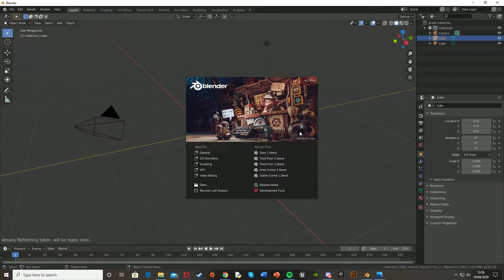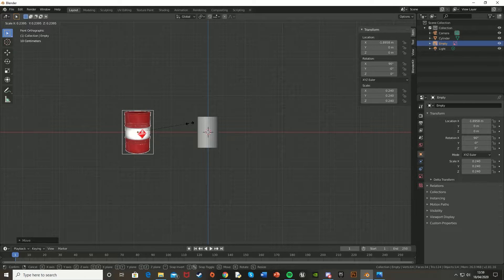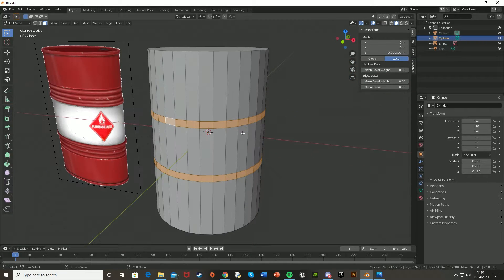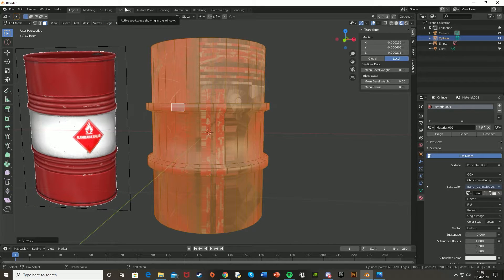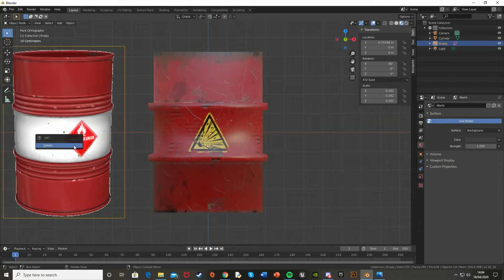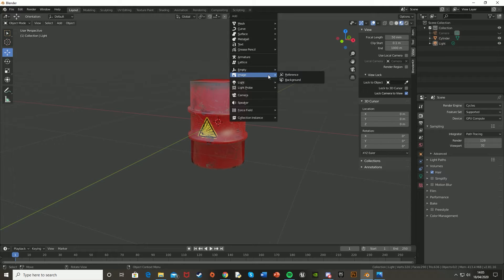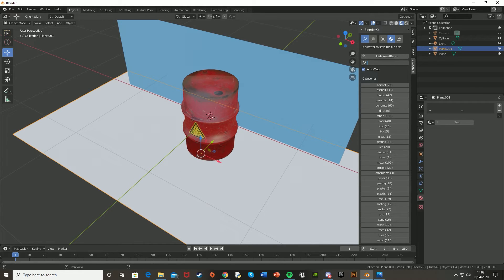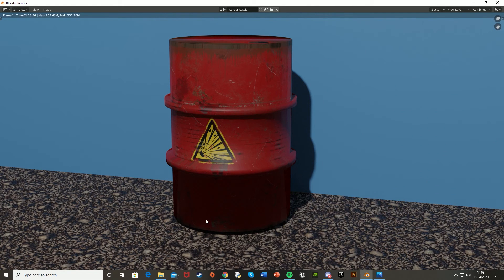How To Make An Explosive Barrel In Blender In Under 5 Minutes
Hey guys, in today's Blender tutorial, I'm going to be showing you how to create an explosive barrel in under 5 minutes. Suitable for people with any experience, absolute beginners to experts.

In future episodes I'll export it into Unreal Engine 4 and have it explode when you shoot it, so stayed tuned.